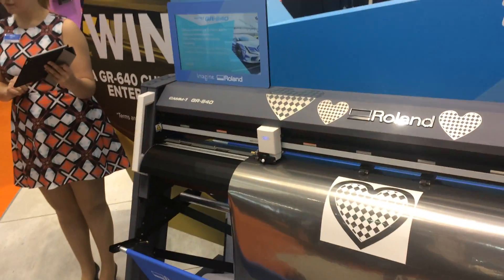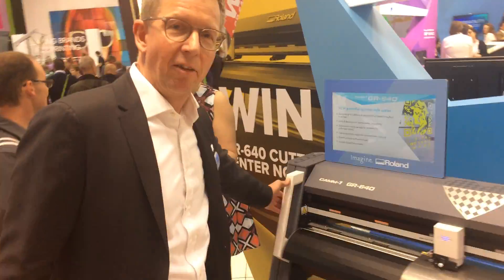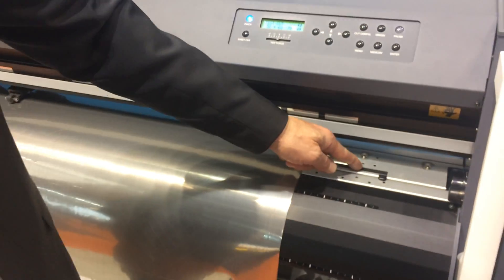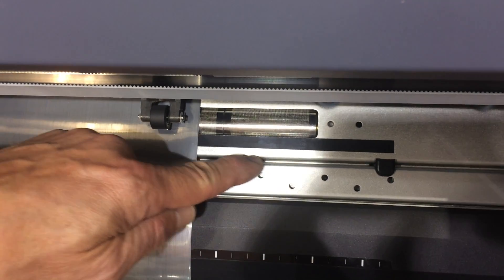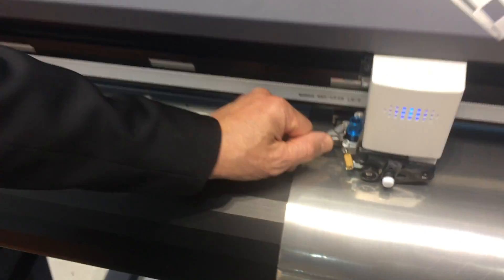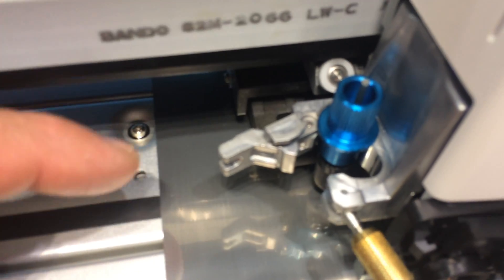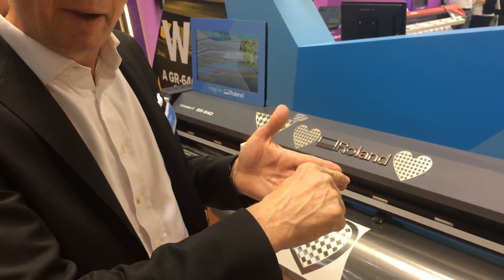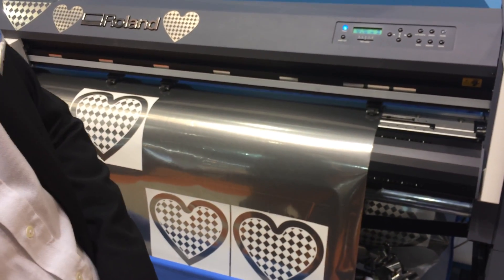GR-640 – cutting with new features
Claus Larsen of Roland DG at Fespa 2017, explaining how the updated CAMM-1  GR-640 is working. A lot of new features gives more opportunities and faster production when cutting out images of large format print.